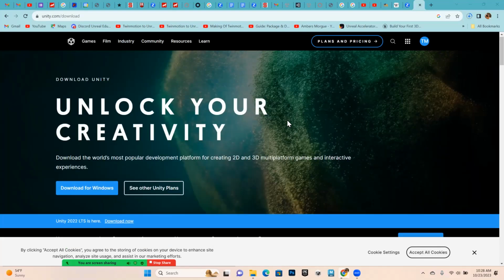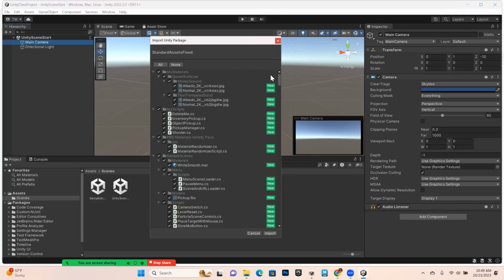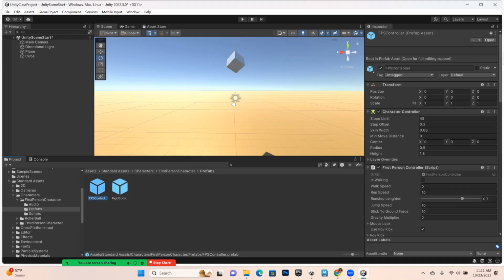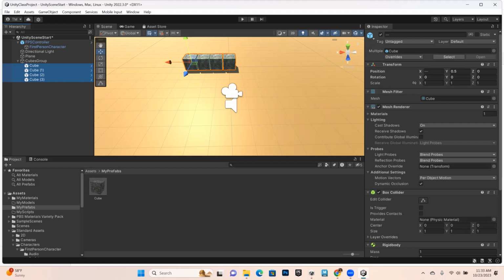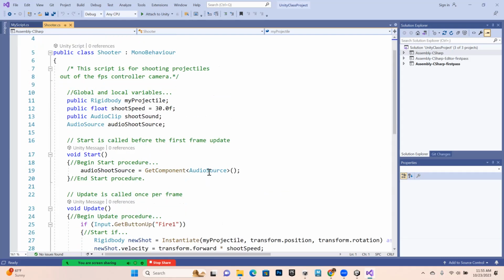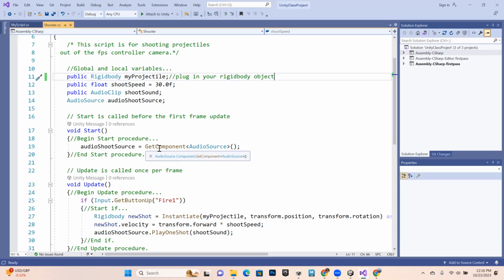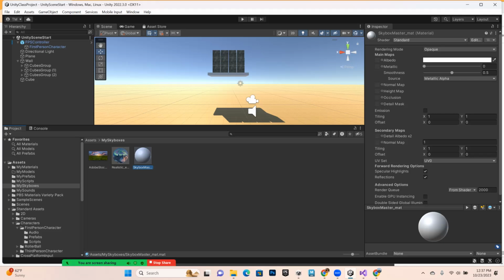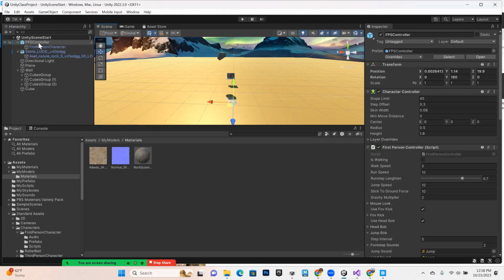Intro to Unity Game Engine, Part 1: 3D Assets and C# Scripting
Class demo of how to get started designing a game in Unity 2022, including creating a project, interface navigation, importing assets, and developing first-person shooter mechanics through C# scripting. Unedited Zoom recording for my NCSU MAD-Tech course in fall 2023 semester: Creative Coding and Game Design (ADN311/502).